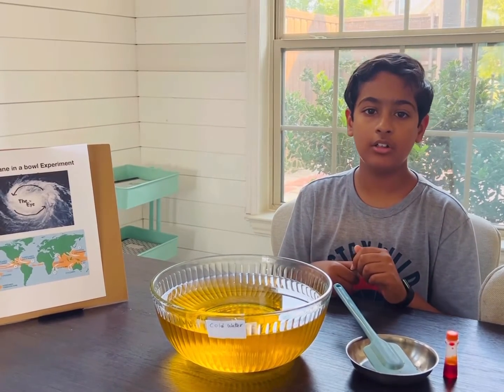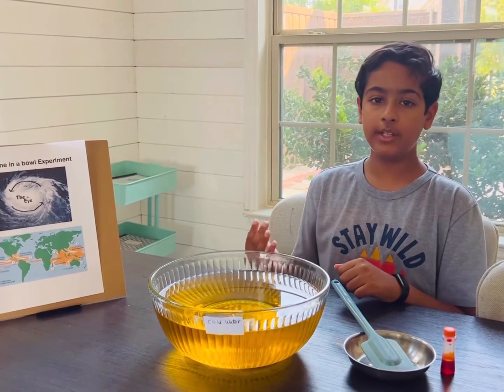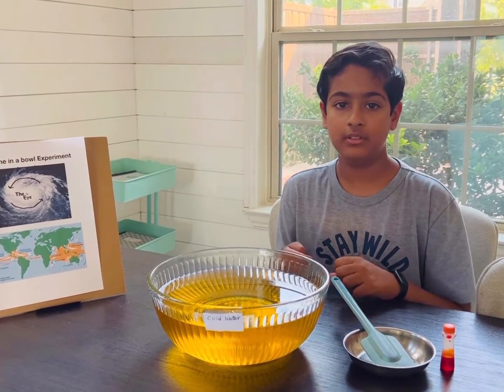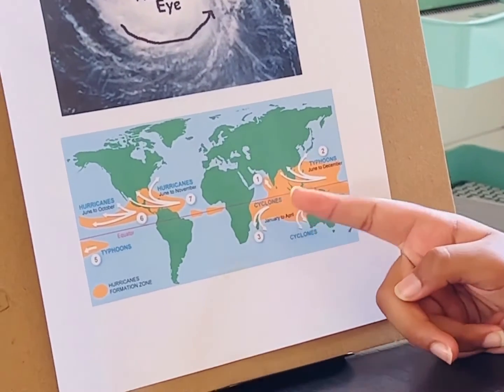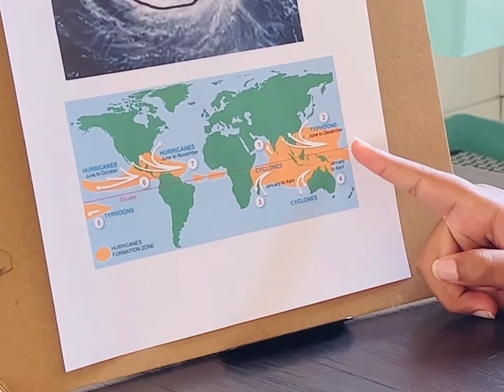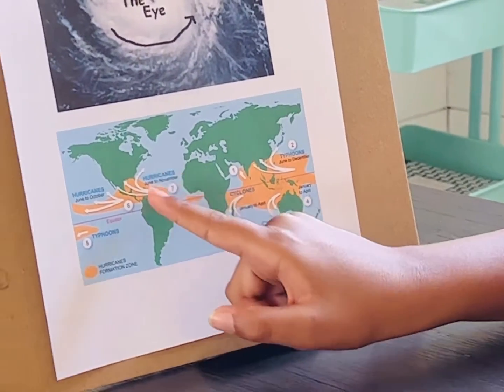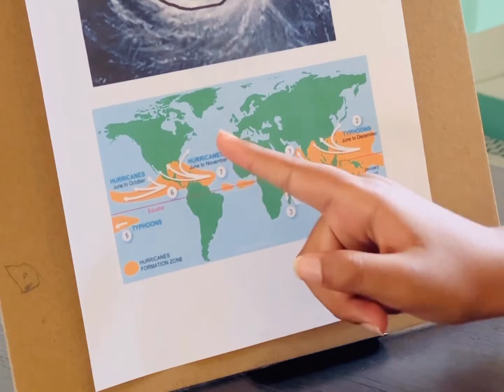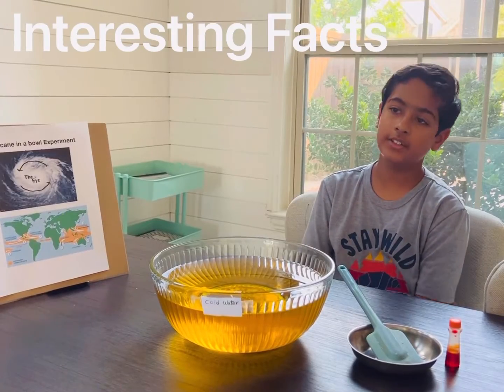Hurricane In a Bowl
Explaining what a hurricane is, how it’s formed and where it’s formed.
Hurricanes are also called typhoons, cyclones based on the location.
Demonstrating hurricane with an experiment.